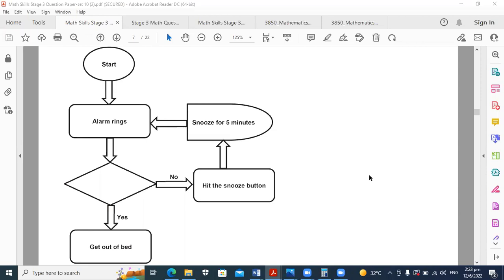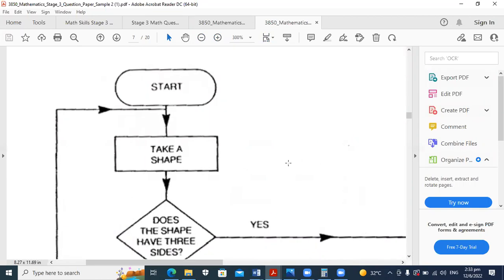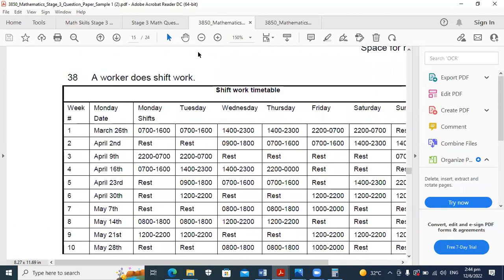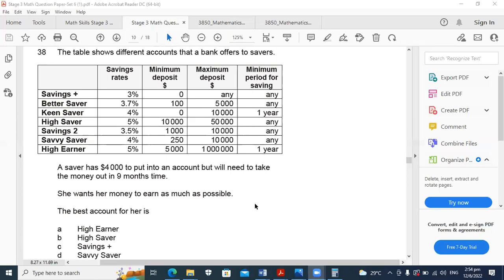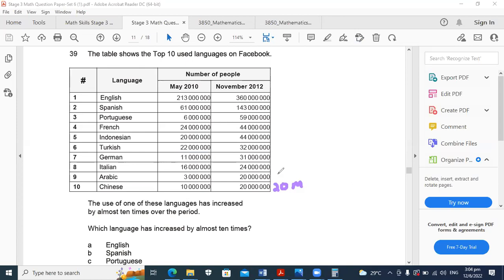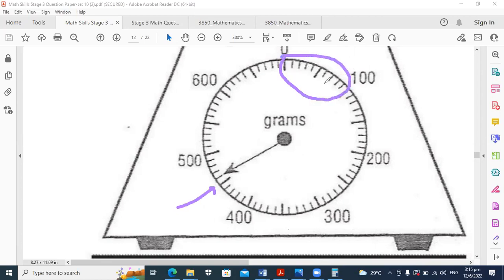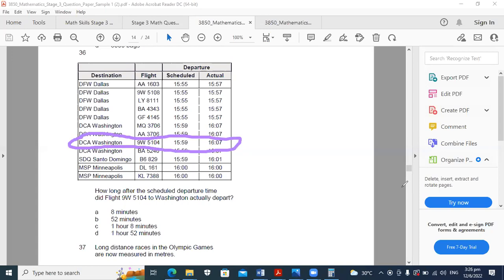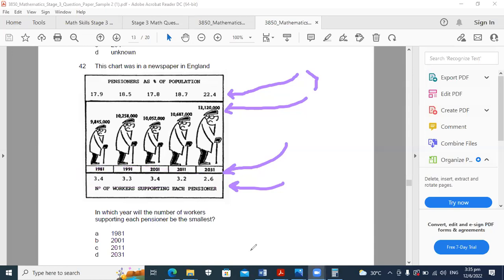Numeracy - Stage 3 PART C